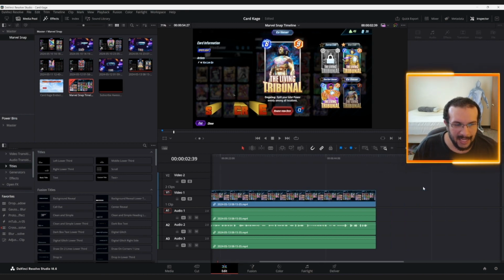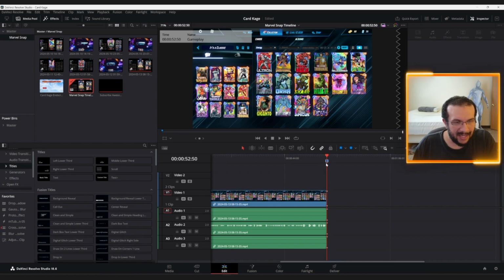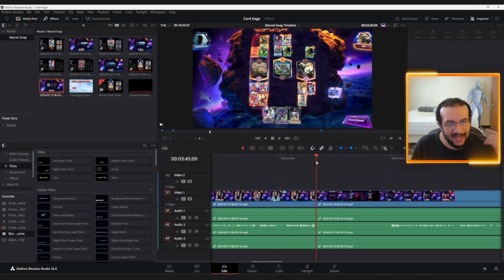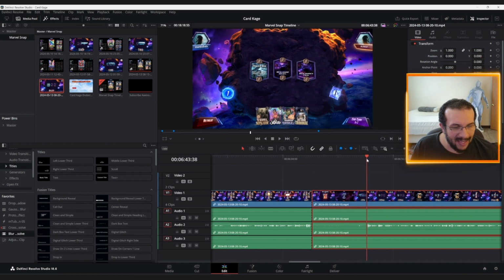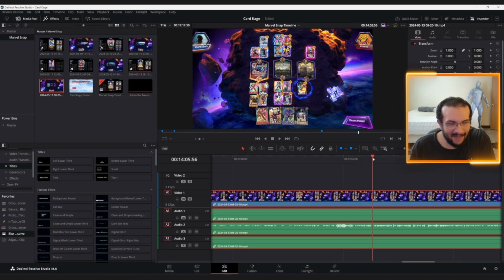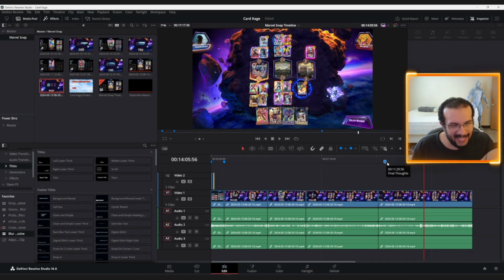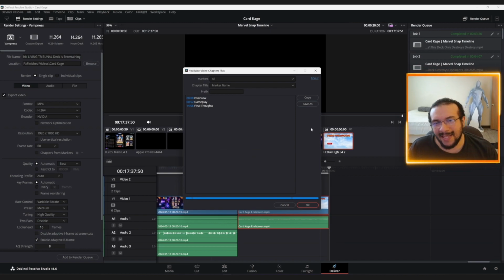My Gaming Video Editing Workflow in DaVinci Resolve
My current video editing workflow for editing gaming videos in Davinci Resolve.

★ PLUGINS & STUFF ★

★ ABOUT ME ★